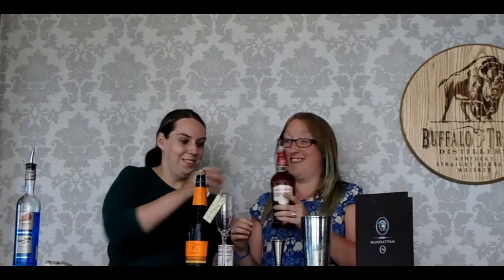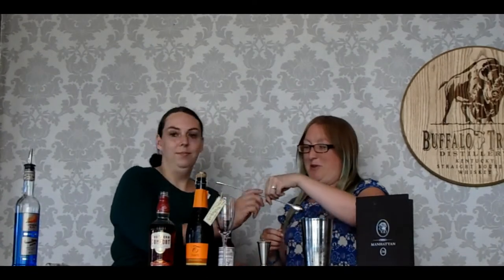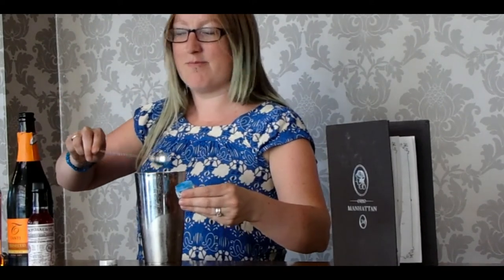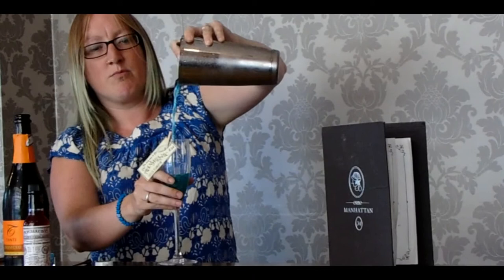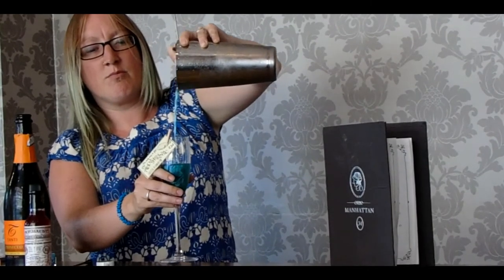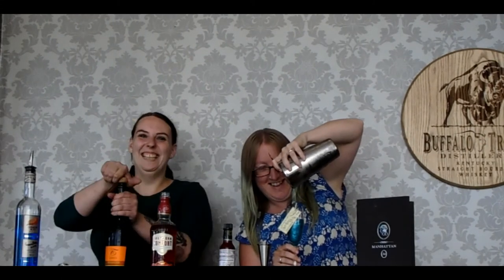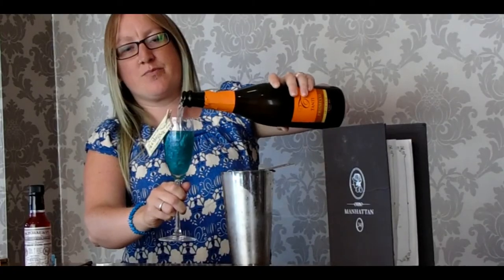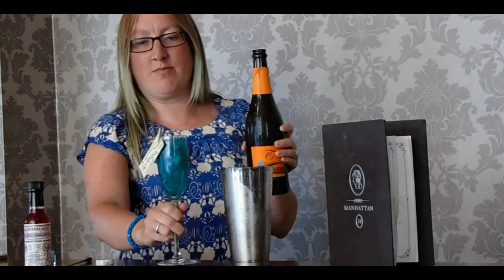The Transatlantic - a showstopper cocktail you can make at home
Charlotte Wood of Manhattan 34, Leicester has captured the charm of the South in her cocktail, The Transatlantic. She shows me how to make this Southern Comfort inspired delight to show even an idiot can make it at home (i.e. me)